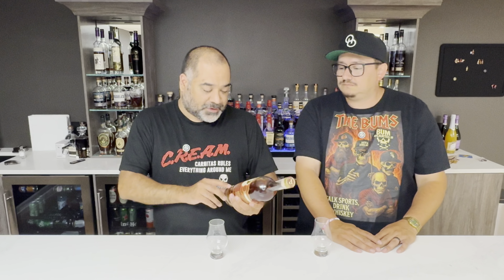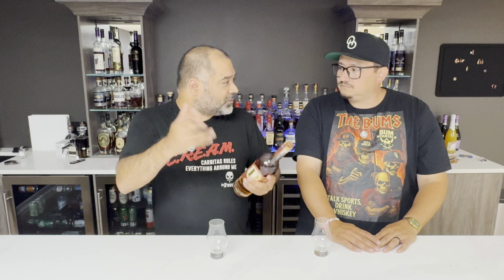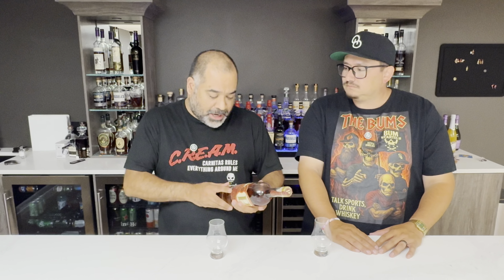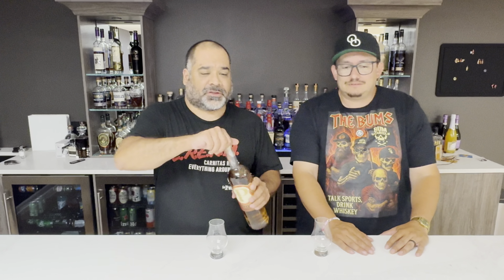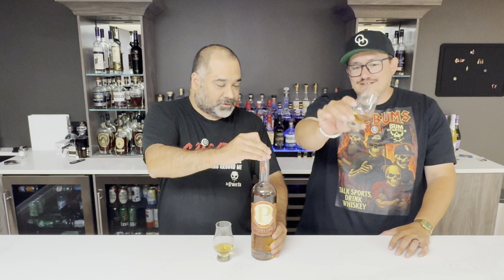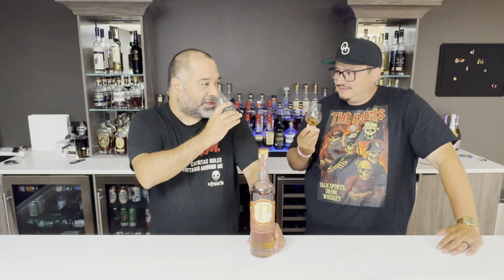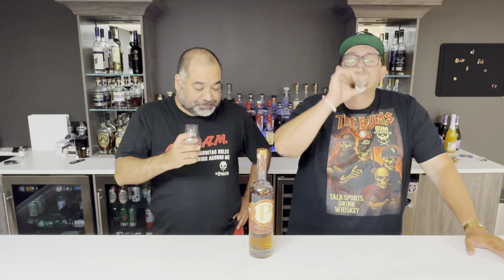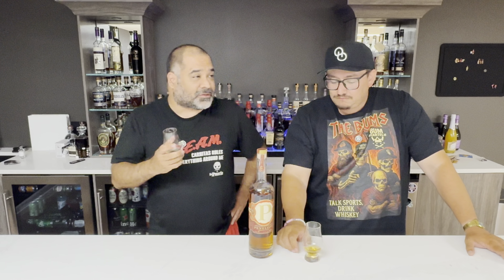Penelope “Cigar Sessions” | Bourbon Bums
Penelope Cigar Sessions is the first ever Cigar Blend we review on this channel. Find out if it lives up to the hype on the latest Bourbon Bums review.

The Bourbon Bums are presented by Greene Valley Wine & Spirits.

We the Chicago Sports Bums have our very own Maker’s Mark, NULU and Knob Creek store picks in conjunction with Greene Valley Wine & Spirits in Bolingbrook.

Head over to Greene Valley to pick one up for yourself.

Contact the Bums directly if unable to get to Bolingbrook.